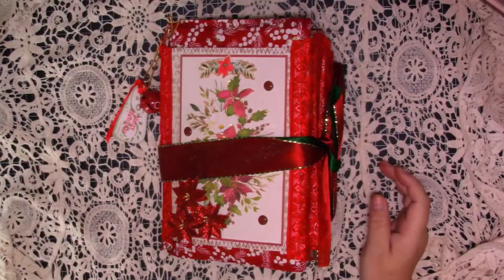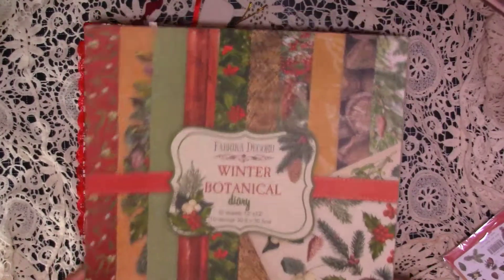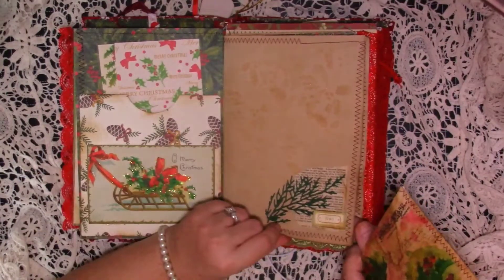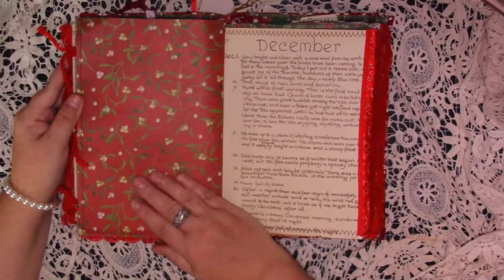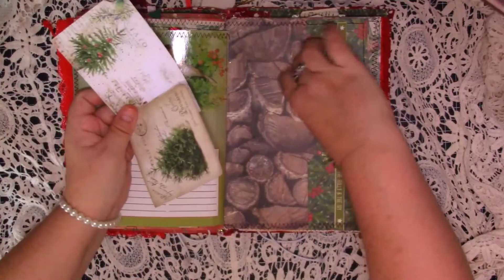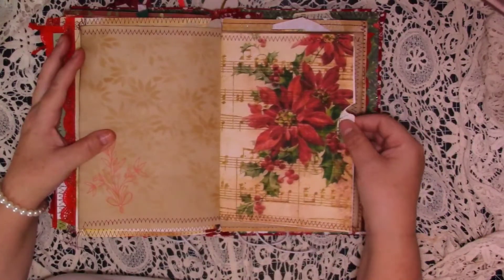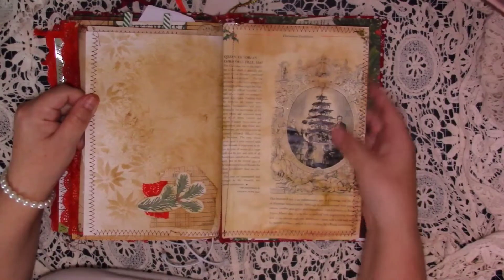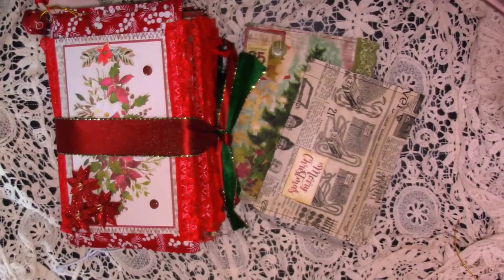Christmas Botanical Journal Flip Through